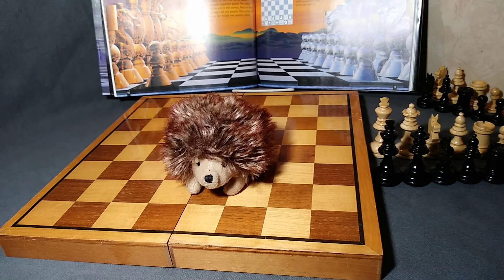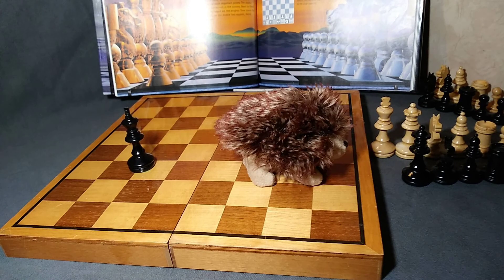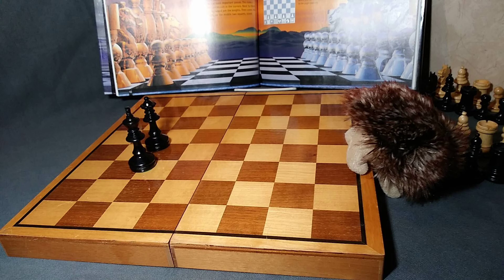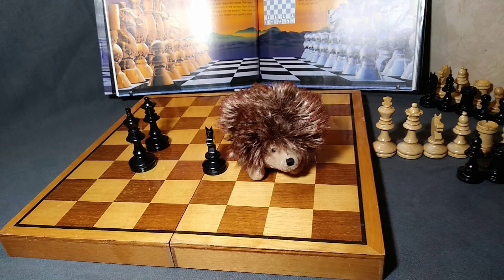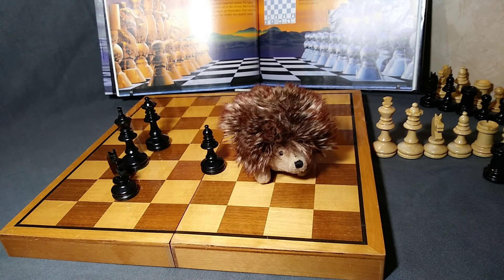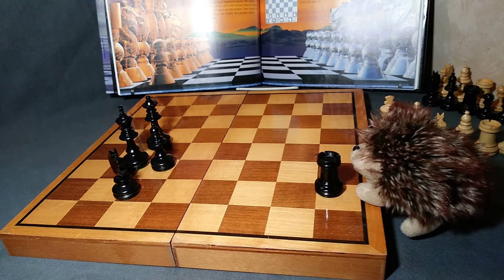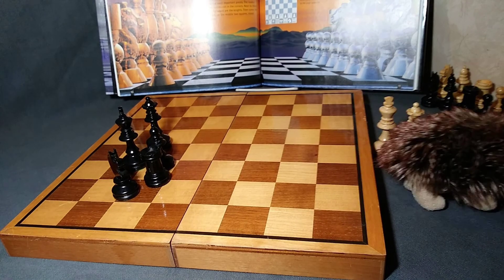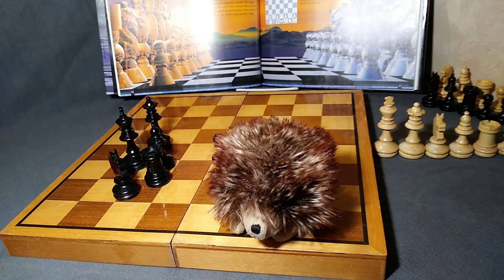Lesson 1: Chess Club with Porkchop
Join Porkchop each week for Chess Lessons and matches with his other forest friends. Porkchop would like to thank Librarian Miss Amanda for helping him make his Chess videos. He also recommends the book “Chess from first moves to checkmate” by Daniel King for all your beginning Chess questions.